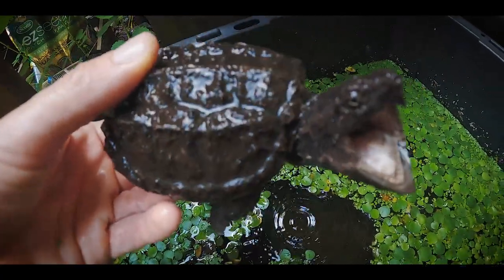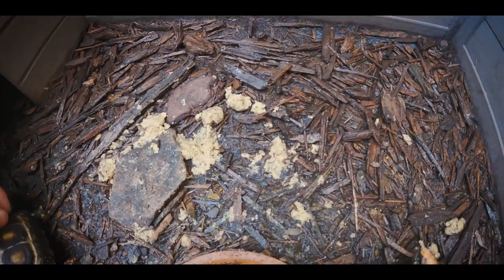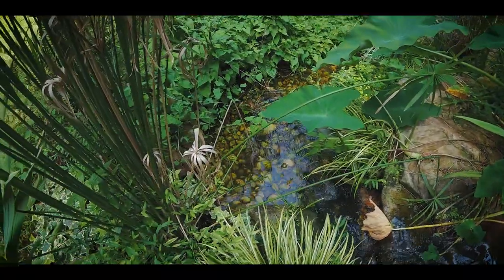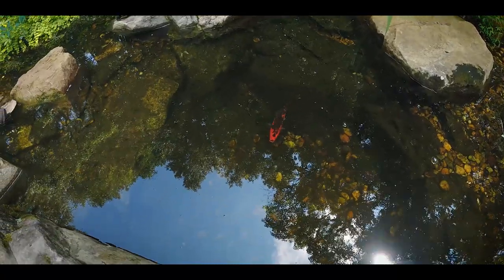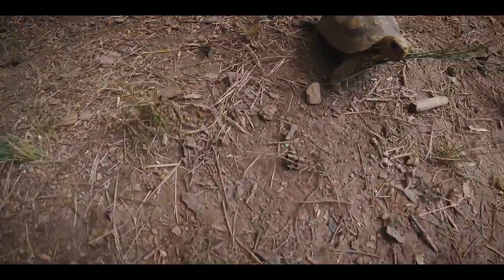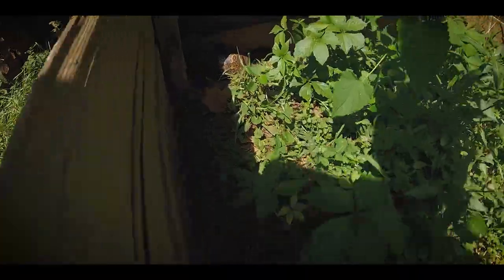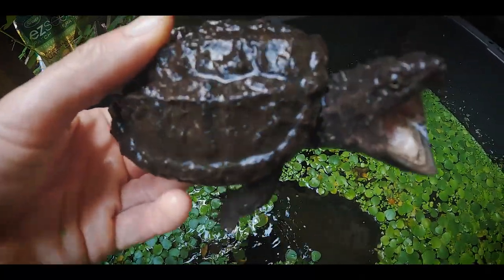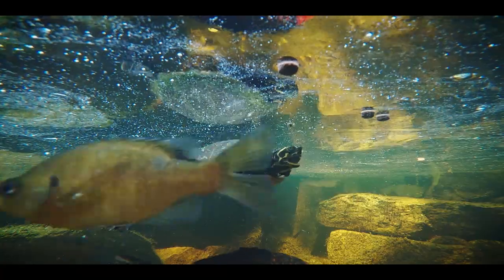Feeding and Checking on my Turtles and Tortoises!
Today, despite feeling under the weather, i still have to check on and feed my turtles and tortoises, i even check in on the young hybrid snapping turtle!

Big thanks to Aquascape, The Turtle Room, Jamie Garzot, Drew and Lu, Cade, Glenn Thiltgen, Charles Moorcroft, Robb Herrington, Matthew Hills, Nhi Ho, Charlie Moore, and Patreon members: Jasmine C, Robert Brem, Katja Petrovic, Teiryn, Matthew, Robin Brashear, Decompression Stop, Mark Sakaarson, Davis M Benn, Zoran Vukadinovic, Leaf Mimic, and Ed H West. Thank you for your support!